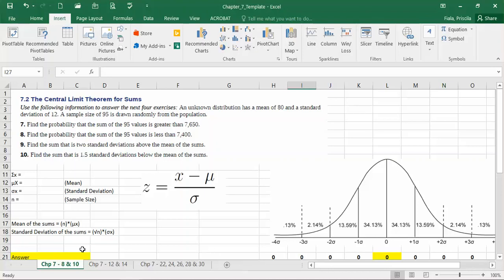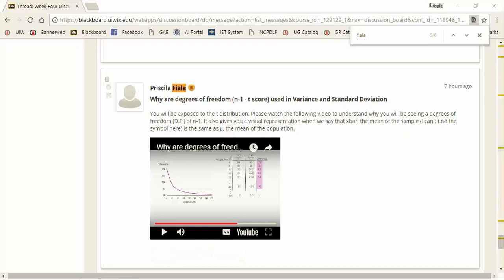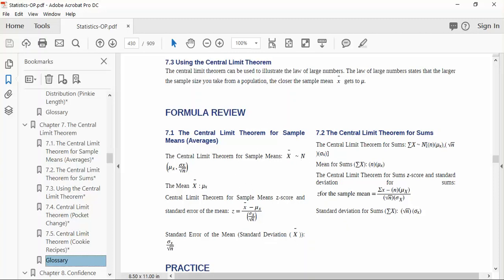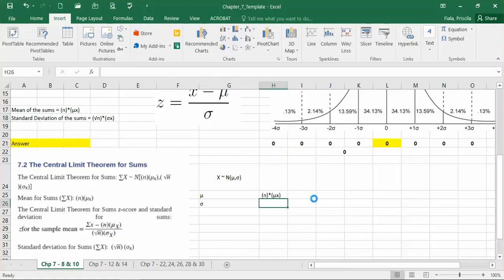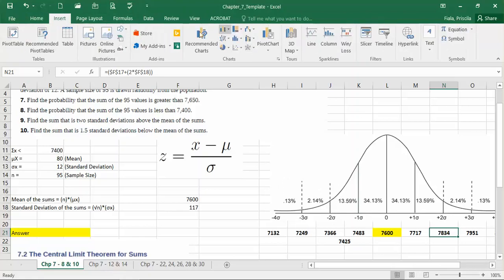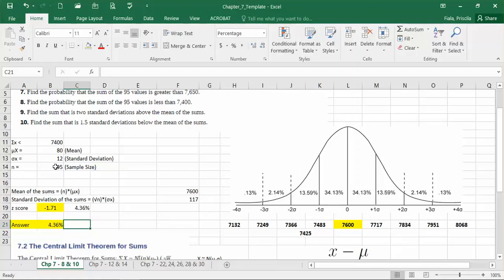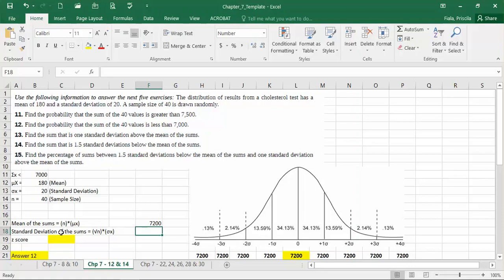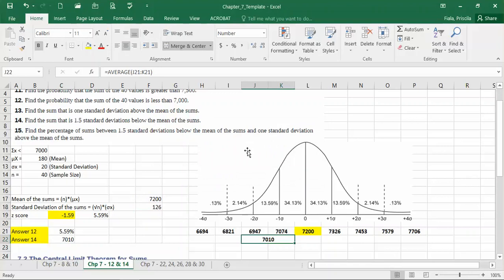Chp 7 Prs 8, 10, 12 & 14